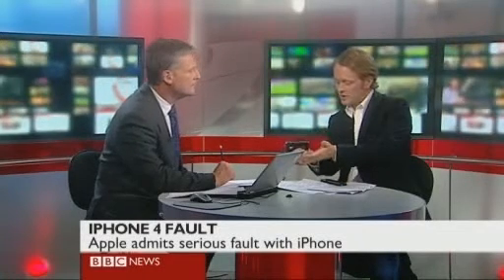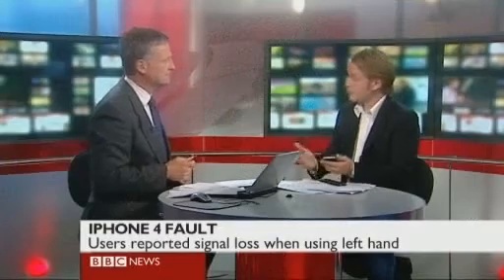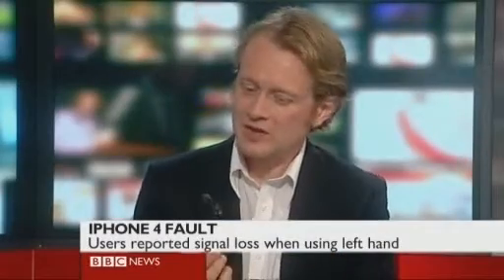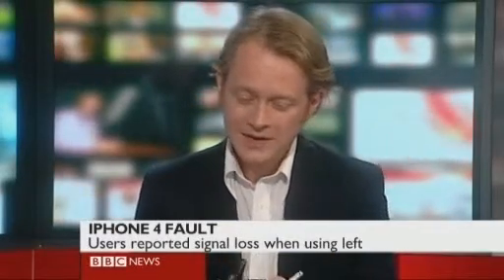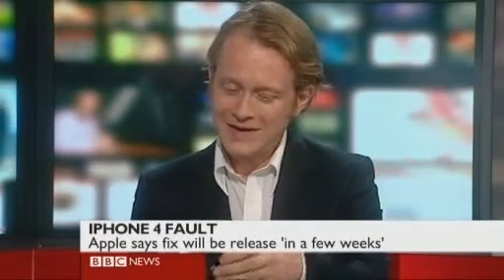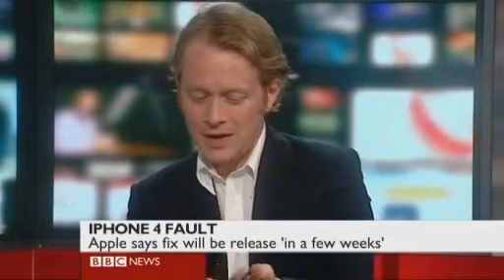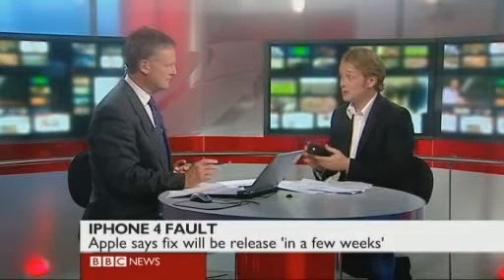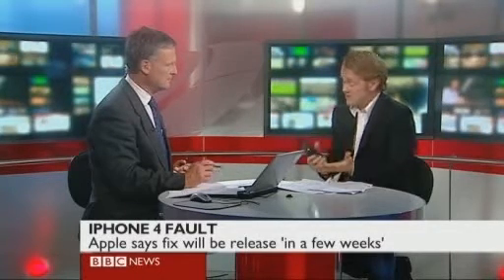BBC World Apple iPhone 4 fault.avi